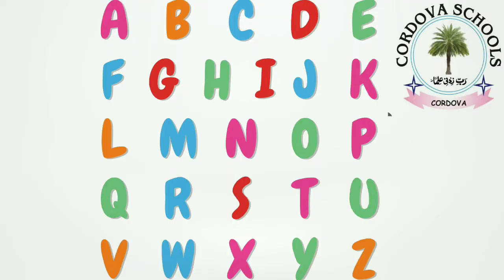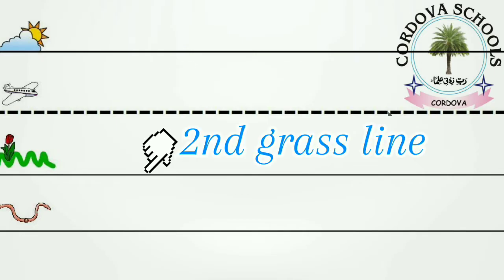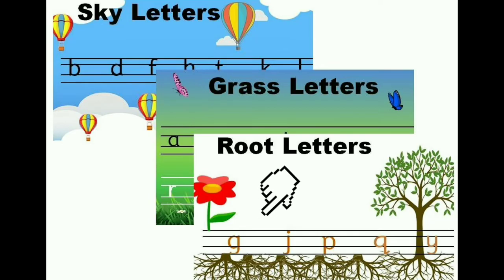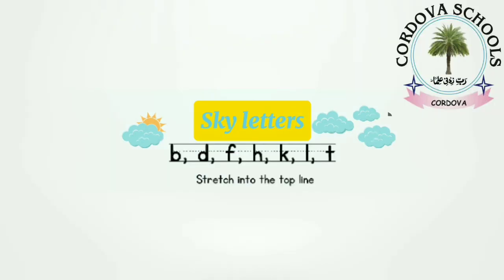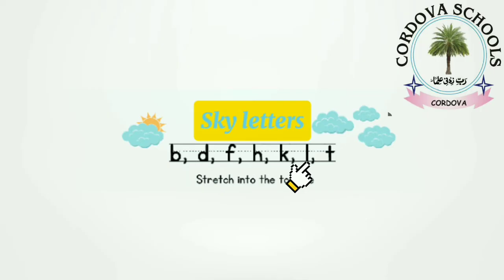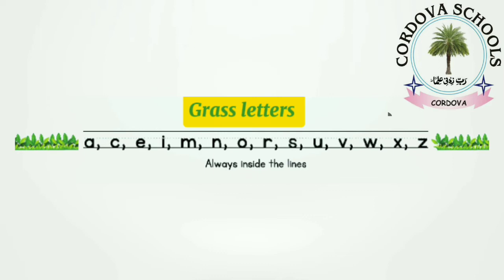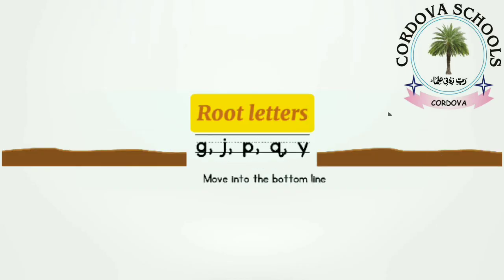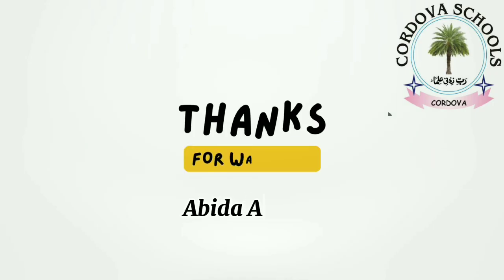What is the Sky,Grass,Root letters